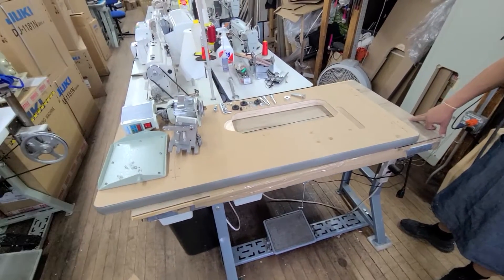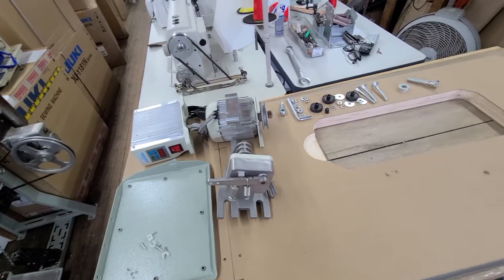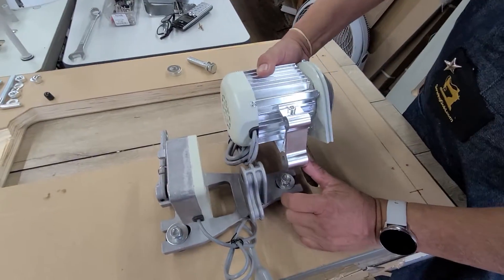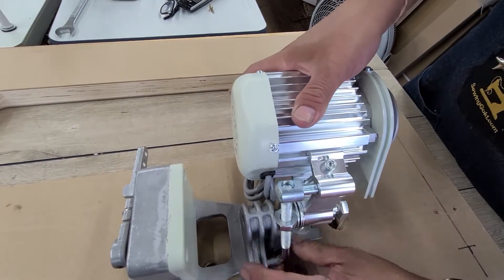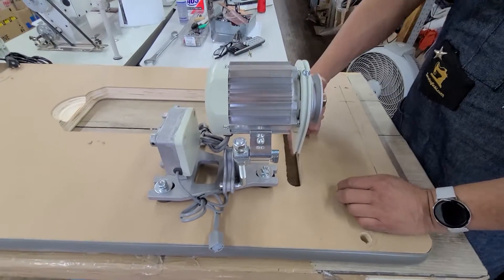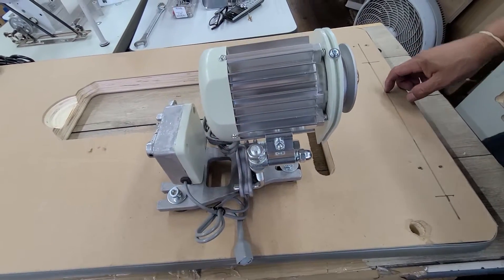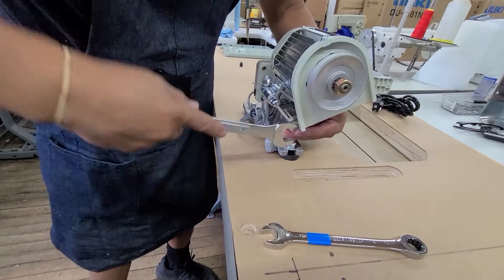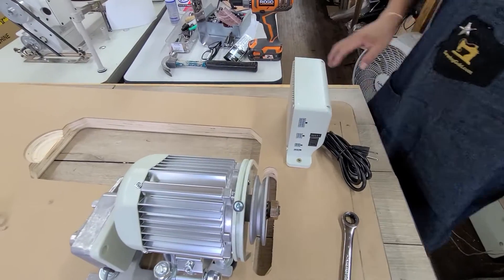Consew CSM3001 / 1001 brushless servo motor setup